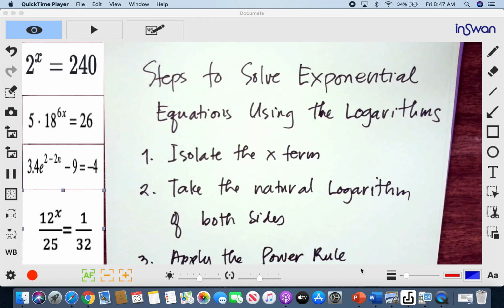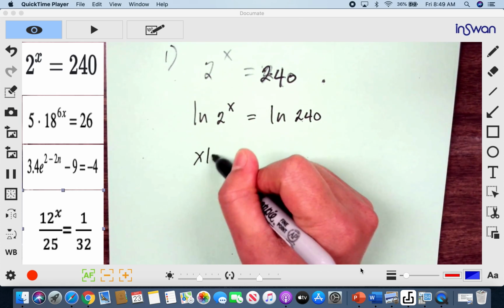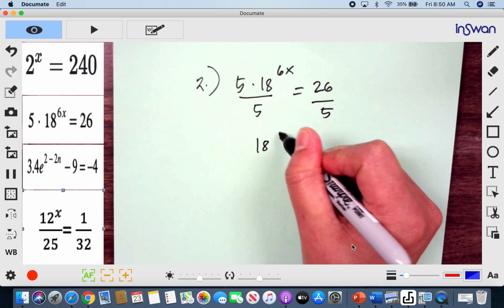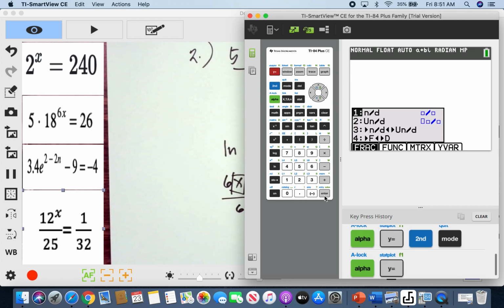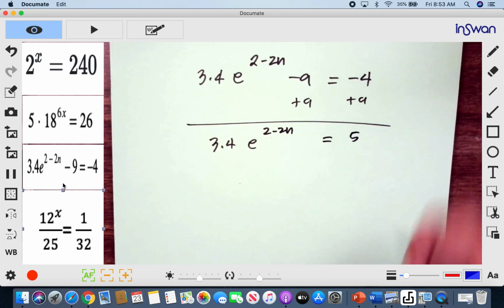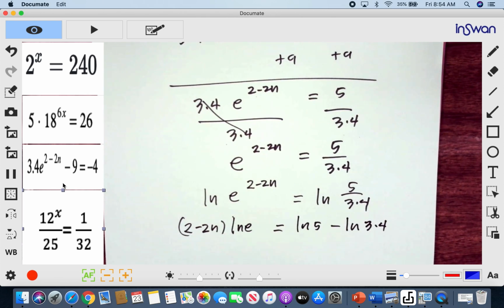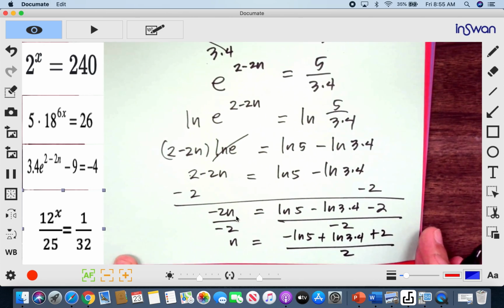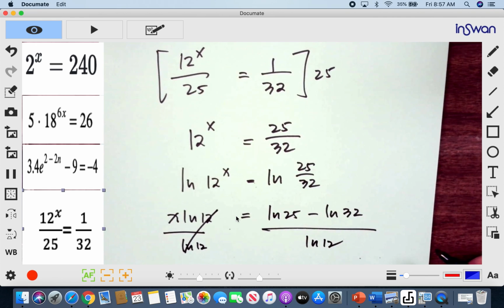Exponential Equations Using Logarithms